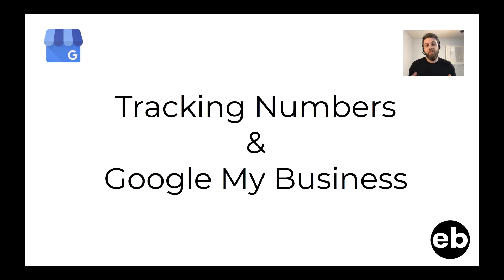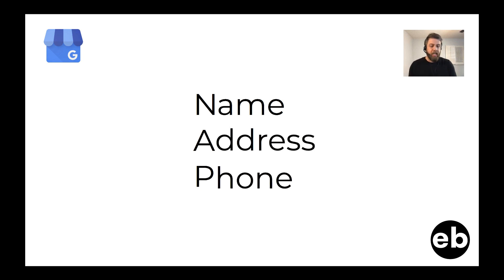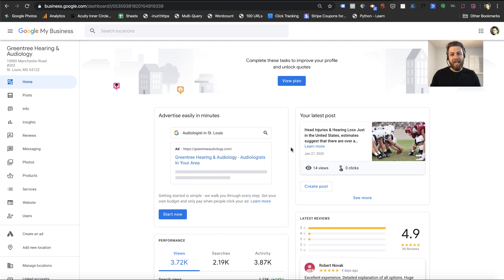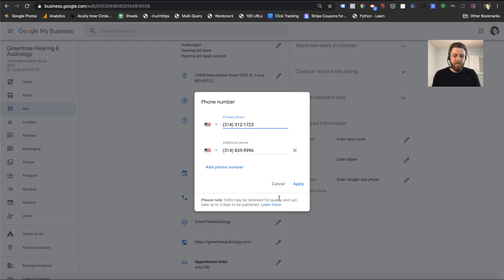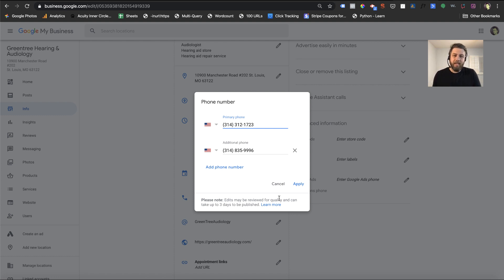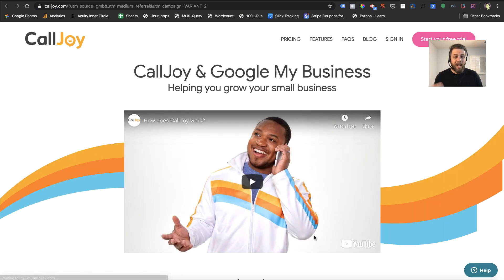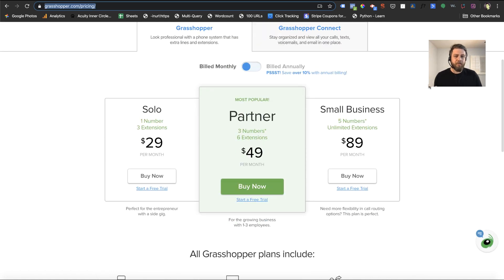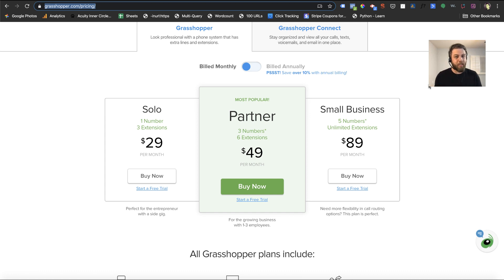Tracking Numbers in Google My Business | 29 Days of GMB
Ever wonder if you can use a tracking number for Google My Business? This video shows you why it's okay and how to add a tracking number properly to your GMB listing.

If you're interested in Google My Business management services for your local business, check out